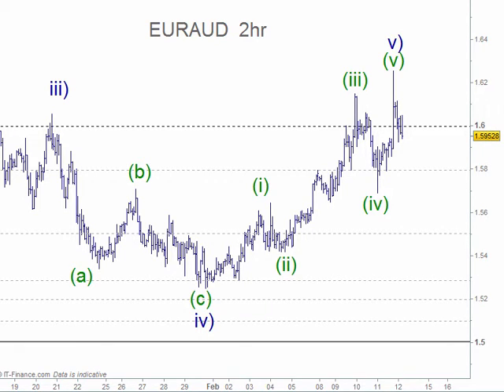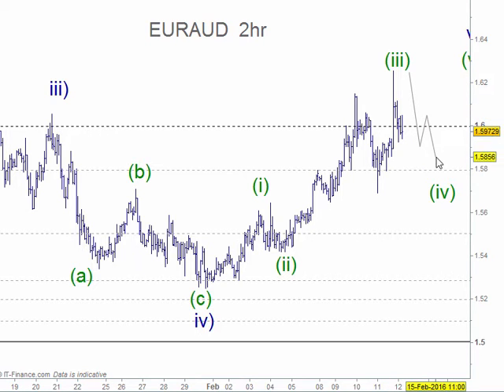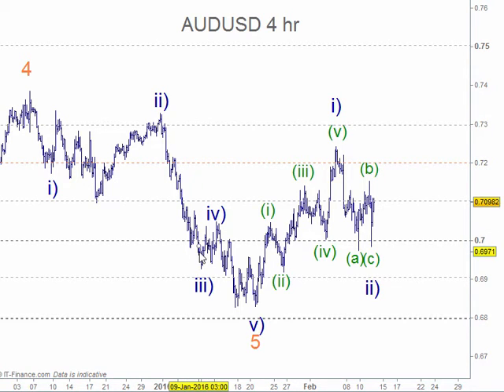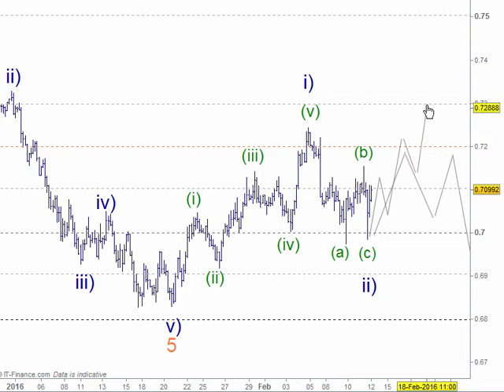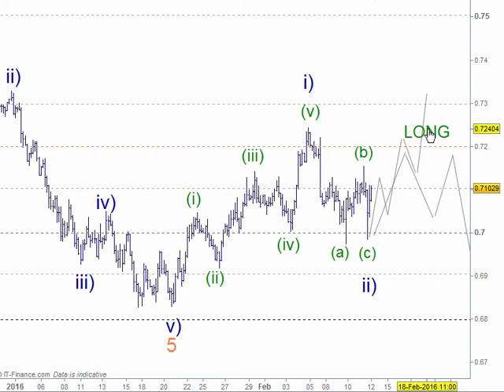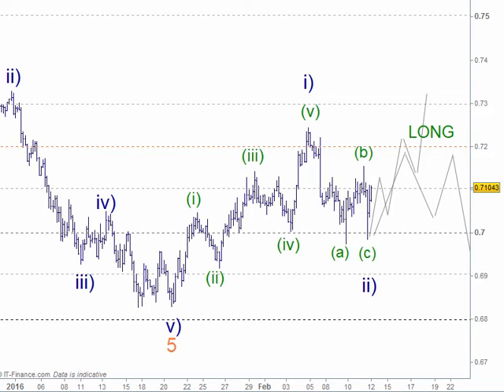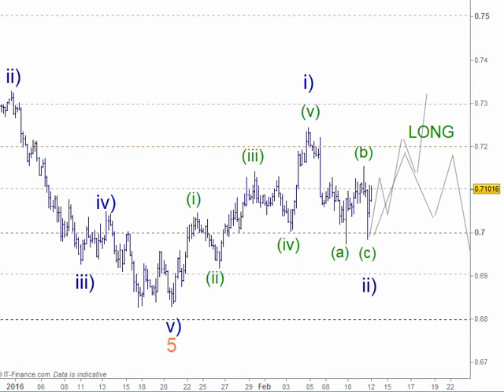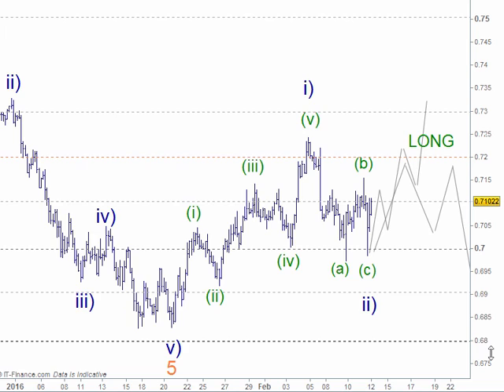AUDUSD Elliott Wave 12 Feb 2016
TradingLounge AUDUSD Elliott Wave 12 Feb 2016